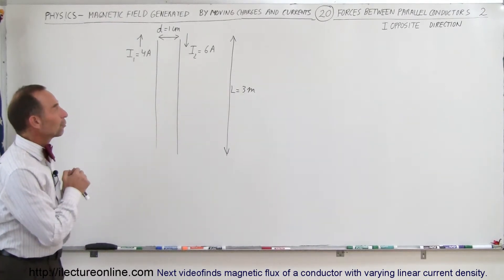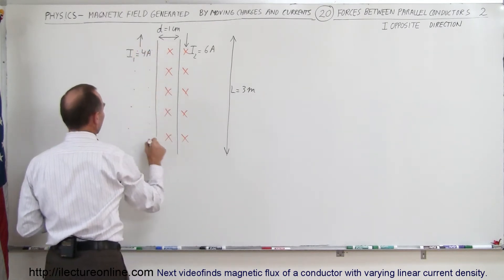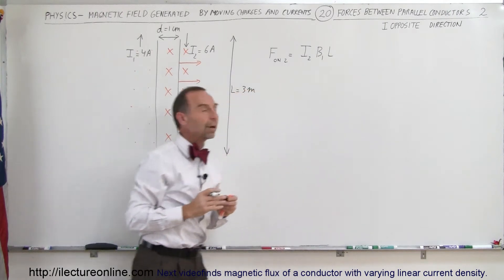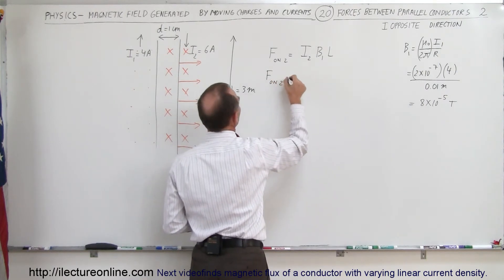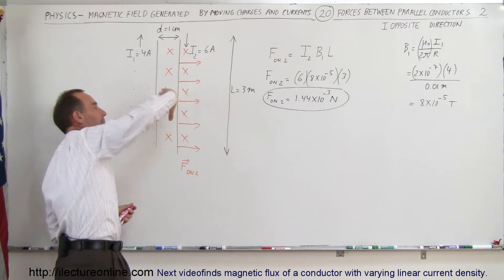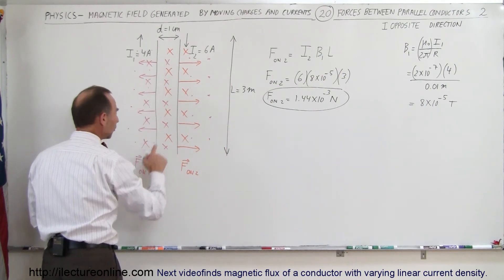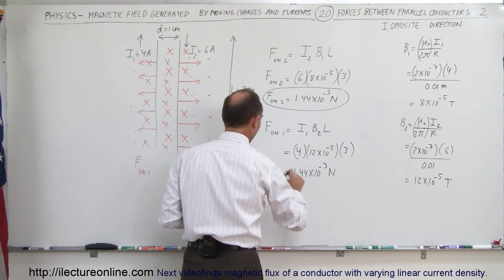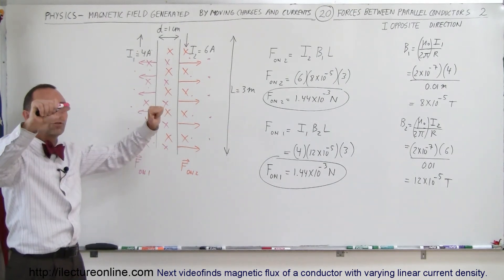Physics 44 Magnetic Field Generated (20 of 28) F=? Parallel Conductors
In this video I will find the forces between 2 parallel conductors (current: opposite direction).